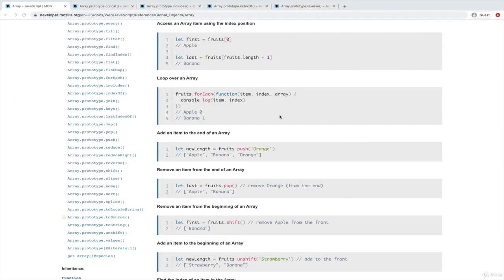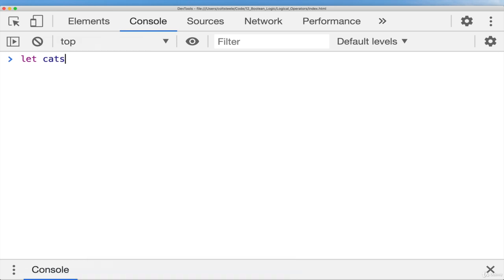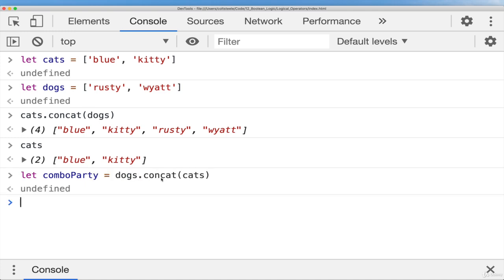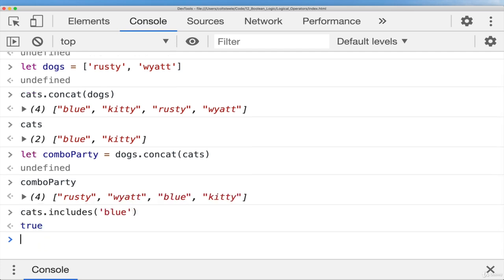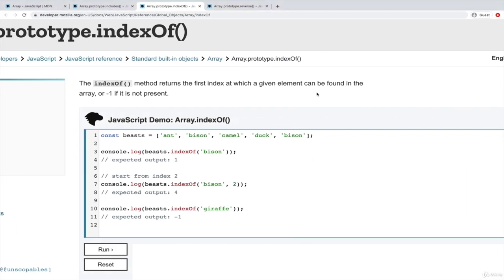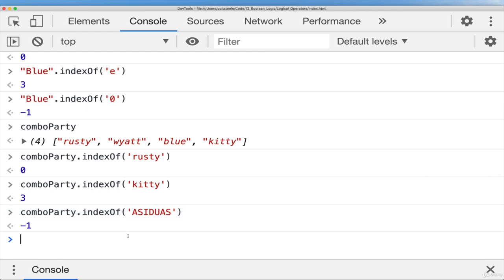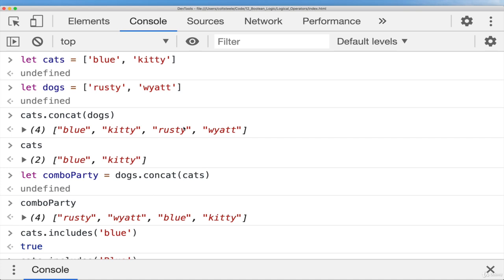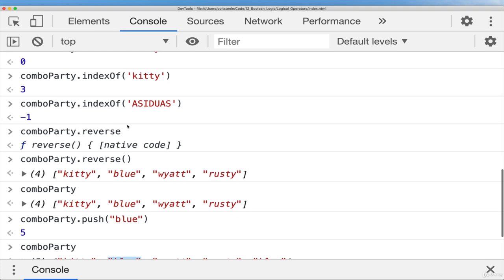153 Concat, indexOf, includes & reverse in Arrays